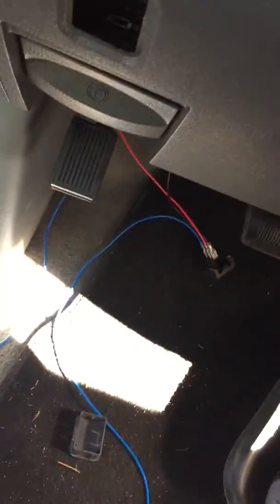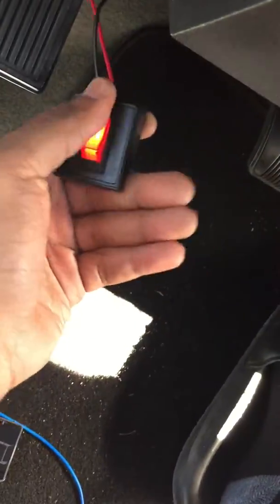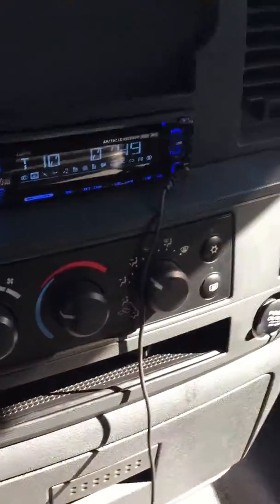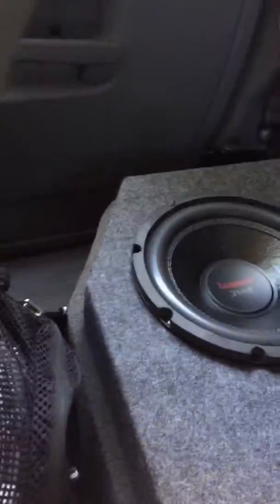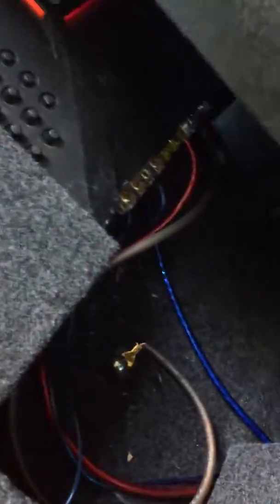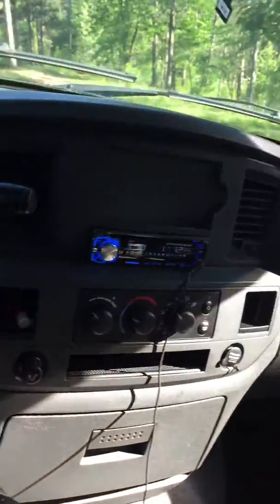Part 6/ 06 Dodge Ram 1500 wire harness fix 10" subs custom box install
Links coming!!

Pyle 10 sub Review also show you how I personally got my CD player to turn off and on with truck.

Subs 1000watt Pyle 500watt RMS..

Dodge custom box..

Amp kit..

Bumper cover video on how I ordered painted and installed it for $150 coming soon!

Recap of aftermarket $20 fog light install coming soon!!

Recap of how I got pre-cut tint for $12 and installed it my self!

9.7 Galaxy Tab 3 dash install coming soon!! Very simple for Jeep, Chrysler, Dodge!!